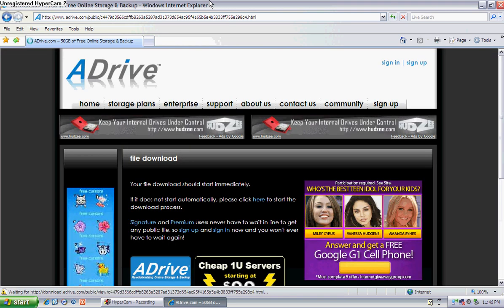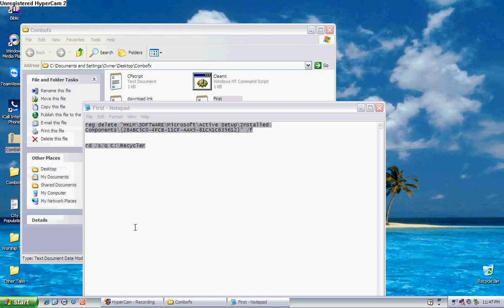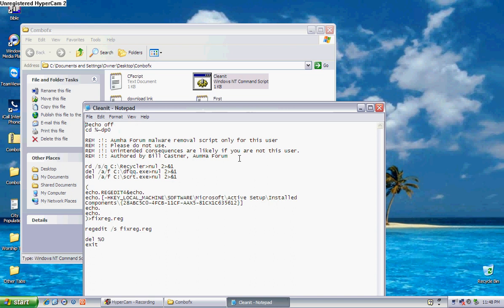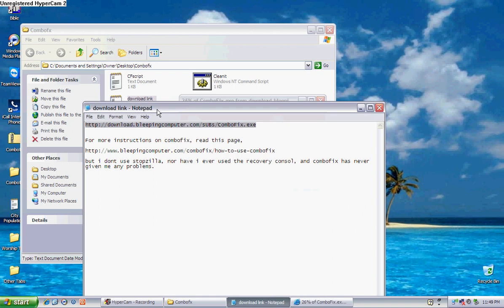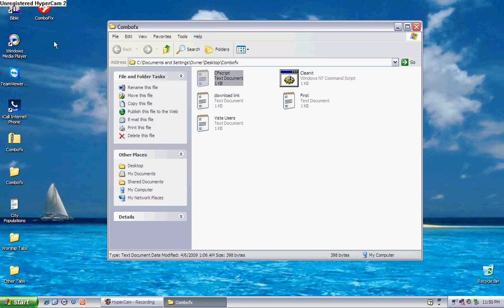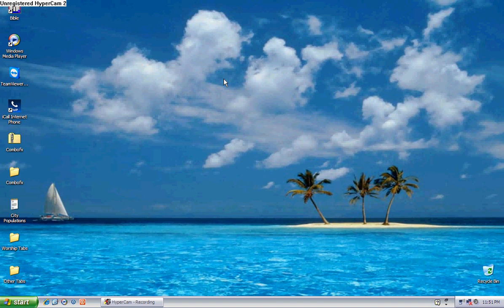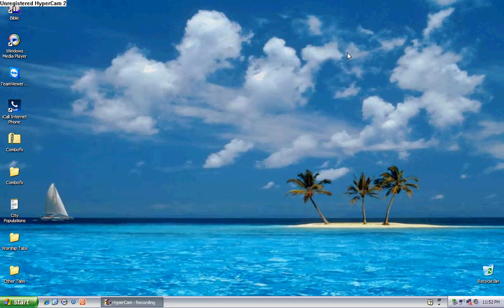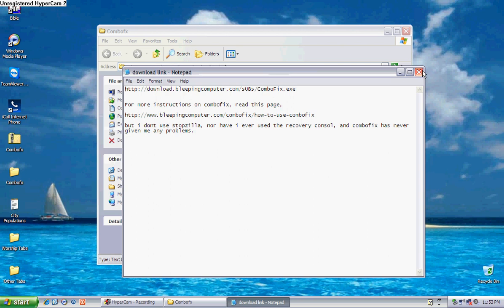Recycler Virus / Worm Removal (without using Drive Disinfector)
If you've tried Drive disinfector, you probably see by now that it doesnt remove it completely, but this will.  Also I have included instructions in the adrive download, so the download is now called combofx.zip

Also if you are hearing impared, please send me a message, and I will write the instructions for you in a reply message, or you can now download it at the bottom of the description.  Thanks

Also WATCH THIS VIDEO IN FULL SCREEN MODE AND HD MODE.  It looks great like that.

Also since I made this video, i think the virus has been upgraded but the good news is, is that they have better spyware programs now. Like Spyware Doctor. It will completely get out things that this will miss.